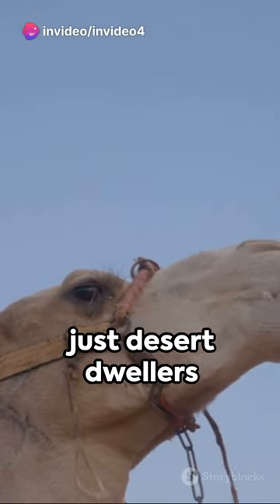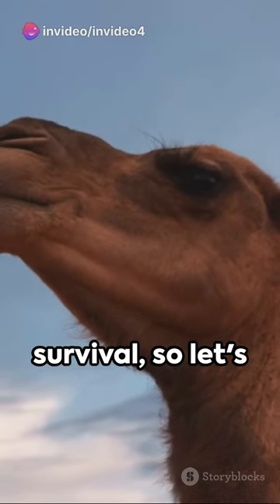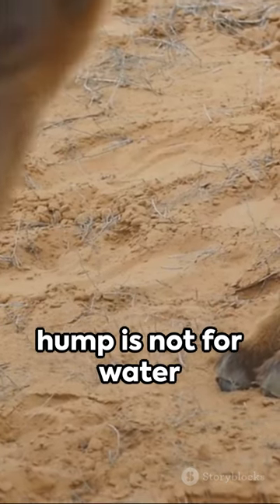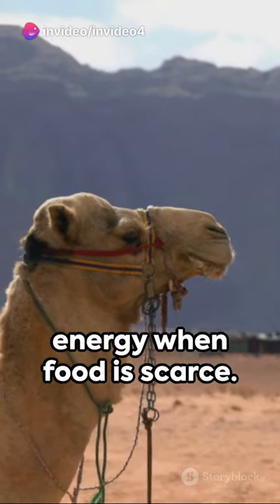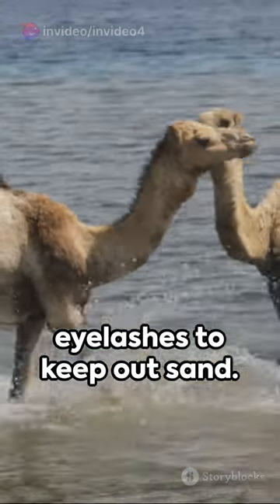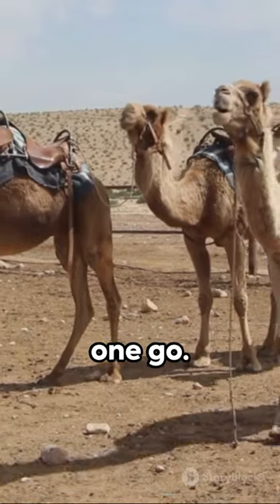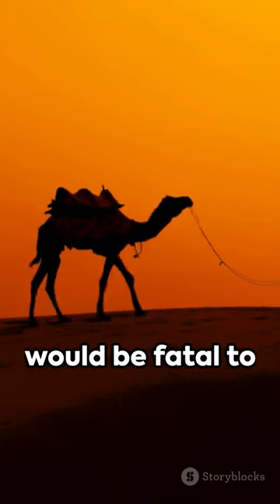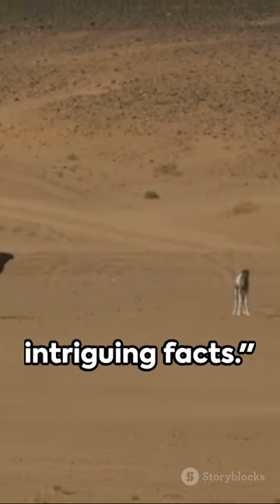CAMEL CHRONICLES: UNVEILING THE DESERT SHIP